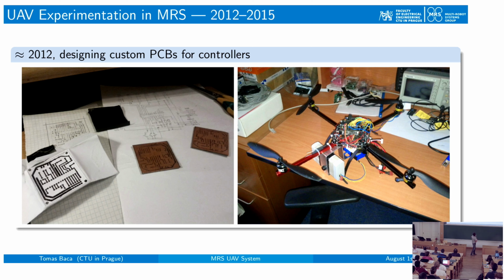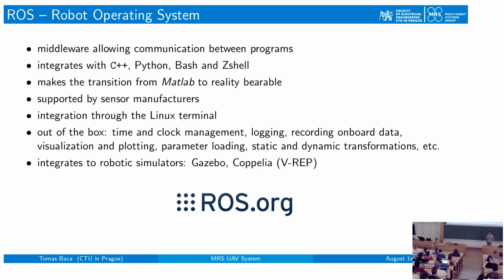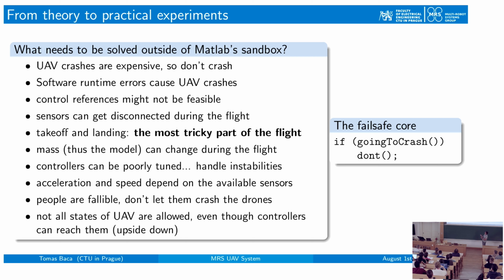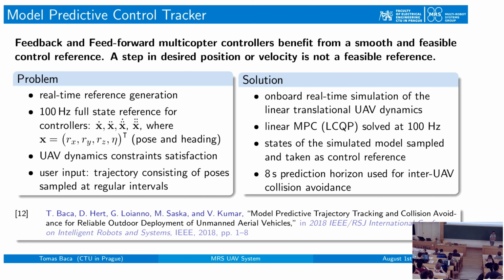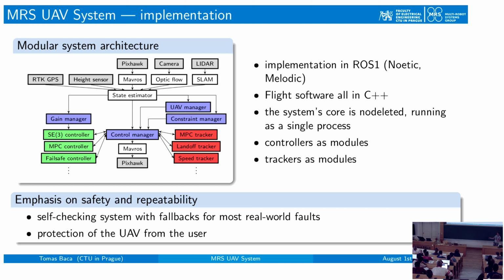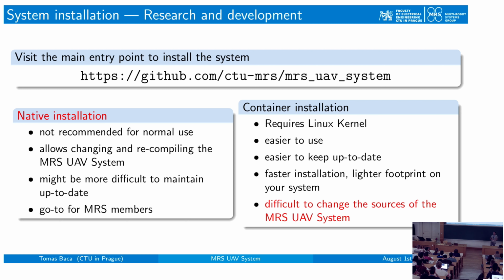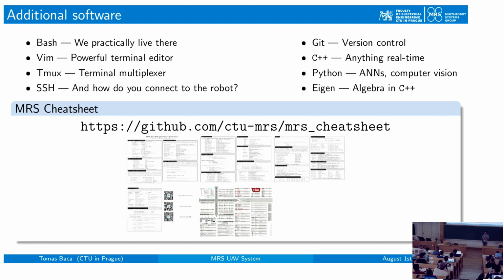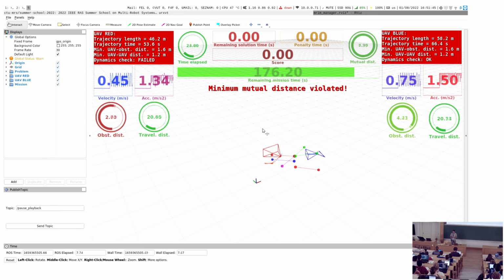Tomáš Báča - Introduction Into MRS System in ROS